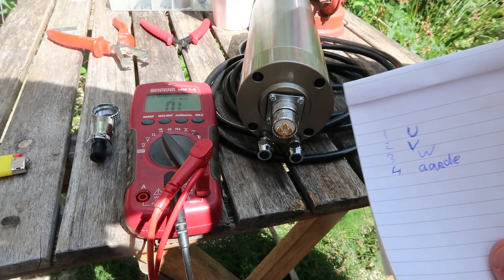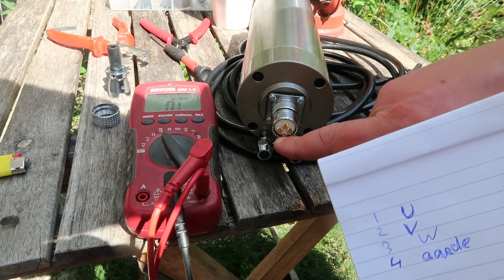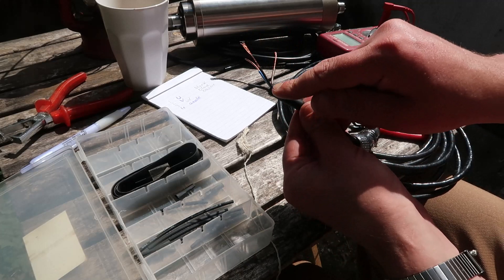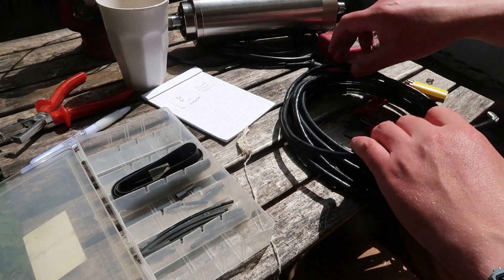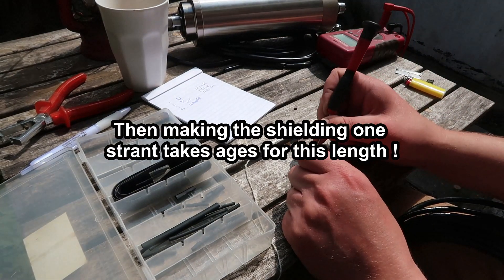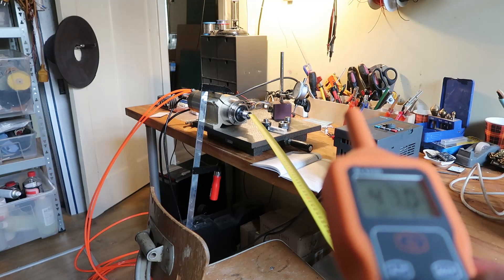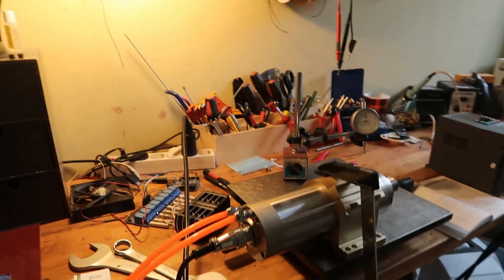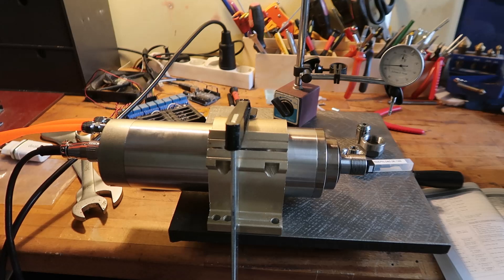CNC - 2.2 Kw water cooled HF spindle New cables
Making some new cabling for the new Spindle. i lost some video of the rest of the cabling :( like soldering etc... :( and i check how loud it is.

not sure yet if its correct. might need to test it in the same place and setup!
hopefully i receive my new expensive collet the next day see how that fairs.. if not.. then fuck it !!